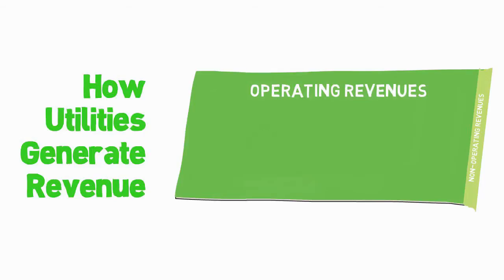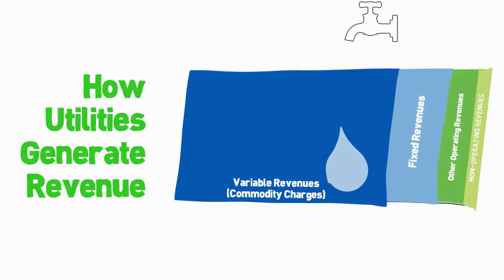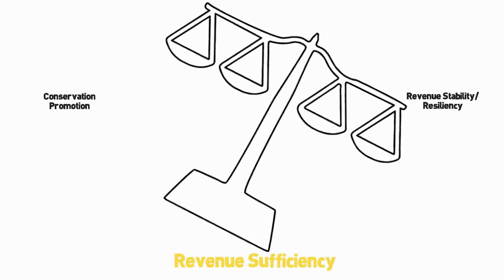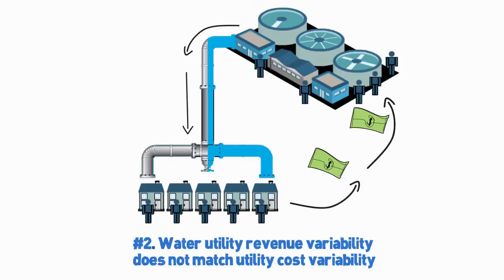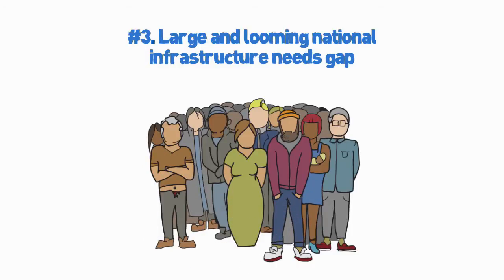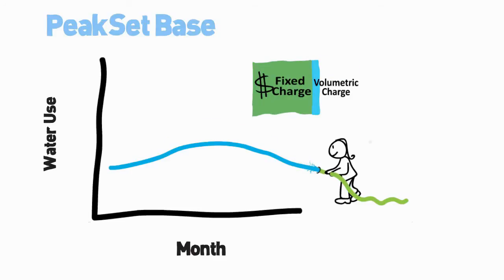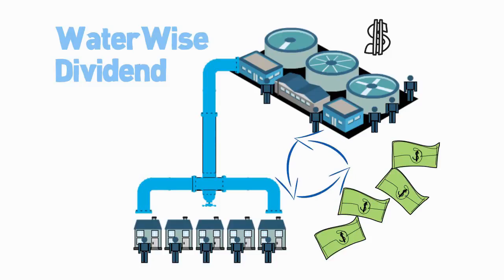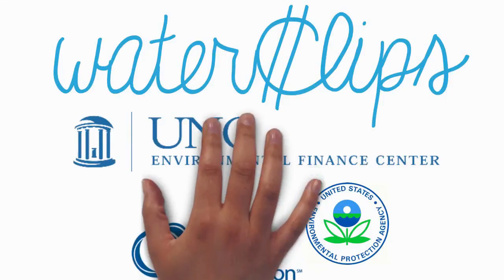WaterClips: New Business Models for the Water Industry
Utilities can continue to work around the margins of their business model, but there is an opportunity for utilities in the industry to adopt a pricing model that better aligns the cost-of-water to the cost-of-service. This video introduces three potential business models theat can help a utility meet its operational needs AND send a clear signal to its customers about the value of water service.

Produced by the Environmental Finance Center at UNC Chapel Hill with support from the Water Research Foundation and the US Environmental Protection Agency.